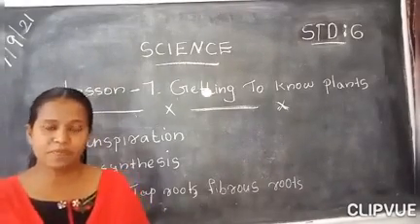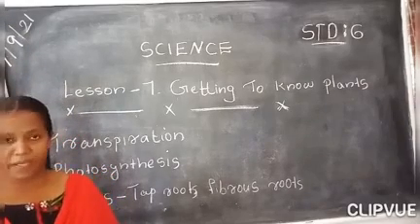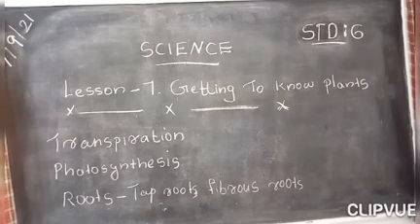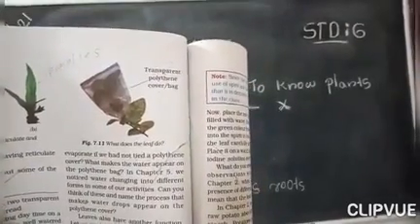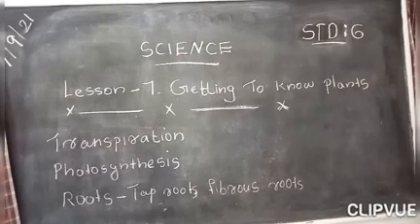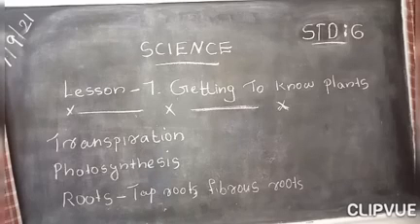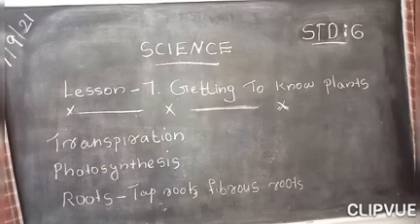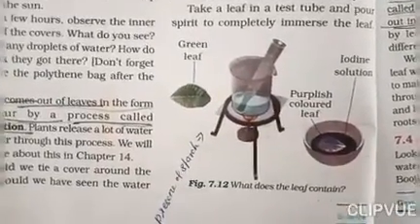Science Std 6 Ch 7 Getting to know Plants 🪴